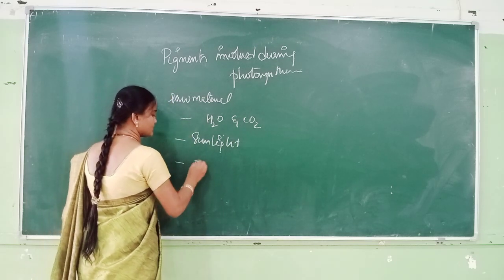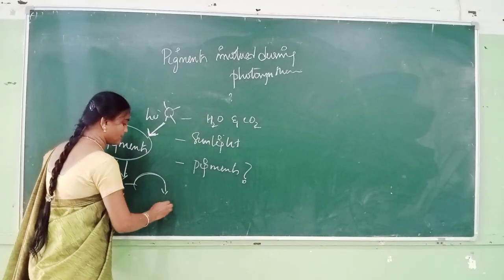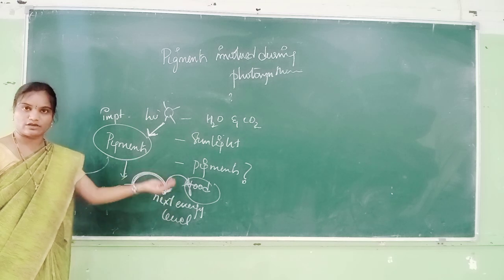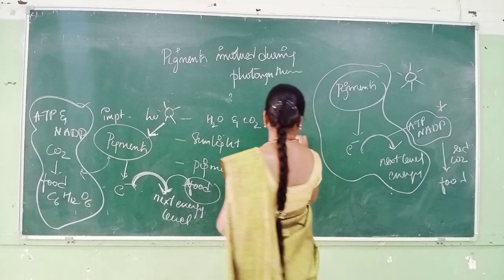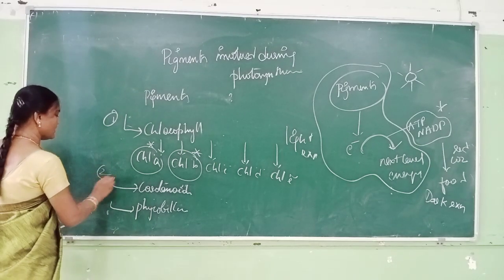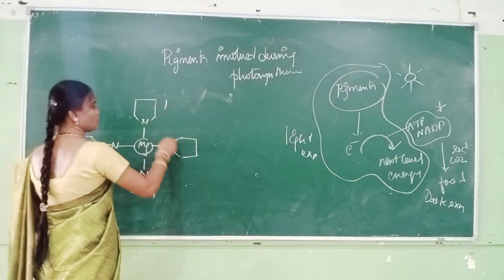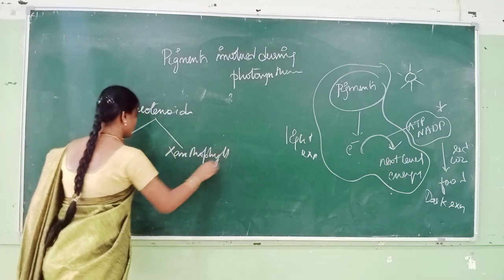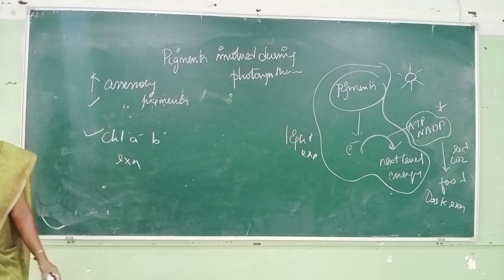Pigments involved in photosynthesis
10th Biology
Chlorophyl a , Chlorophyl b ,
Chlorophyl c , Chlorophyl d ,
Chlorophyl e
Carotenoids
Phycobillins
Jyothi Patnaik